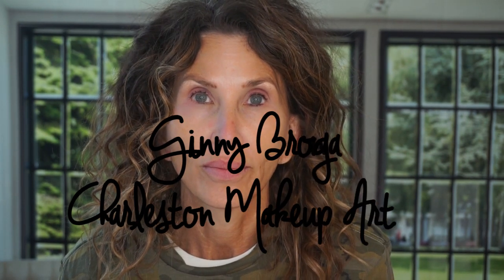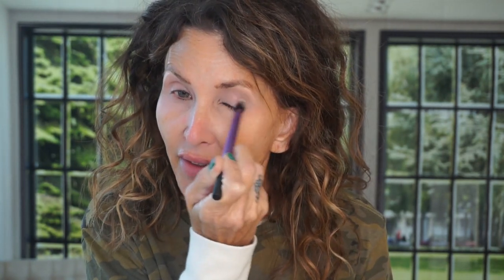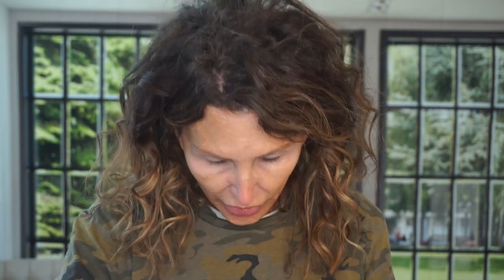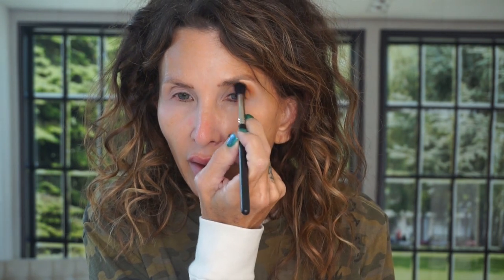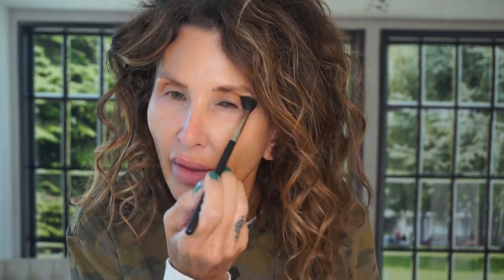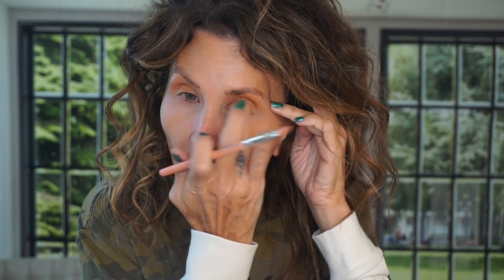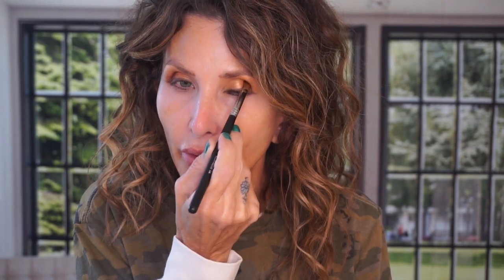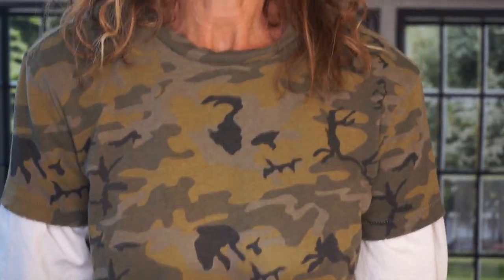Natasha Denona EyeShadow Look Charleston Makeup Artist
This tutorial shows how I use My Natasha Denona products to create this bronze daytime look.

Camo shirt from n Philanthropy

Tarte Shape Tape  Eye Primer

Thrive Stella on waterline
also on Thrive site

Clinique Smart Cinical ~Moisturizer

Natasha Denona foundation

Becca Backlight

Charlotte Tilbury Airbush Flawless Powder

BrowGal Brow Powder and Pencil

Arches and Halo is an affordable alternative

Tarte Lash Primer

Estee Lauder Sumptuous Mascara

Charlotte Tilbury Airbrush bronze

Nyx brush

Natasha Denona Bronze Cheek Palette

Morphe Fan Brush

NARS Savage

Haus Laboratories Rip Lip Liner in Myth

Kylie KoKo

Kiss Faux Mink Lashes
madame madeline has the best deal

Tom Ford Eye Defining Pen ~used to blend lash band